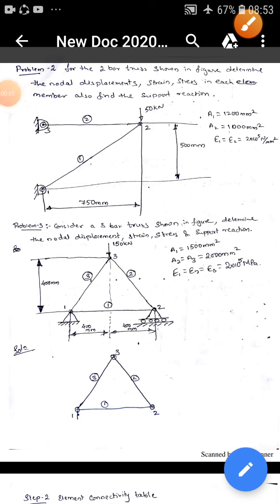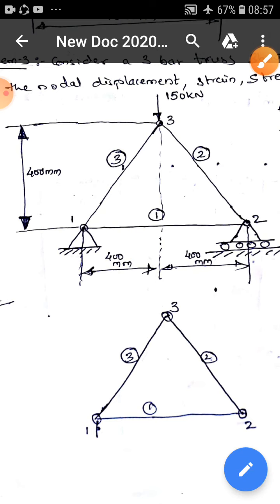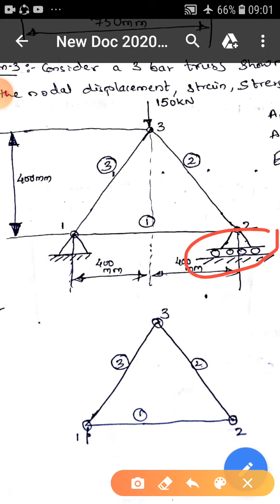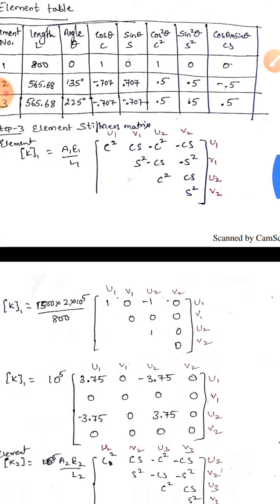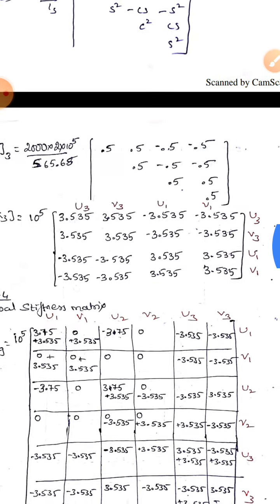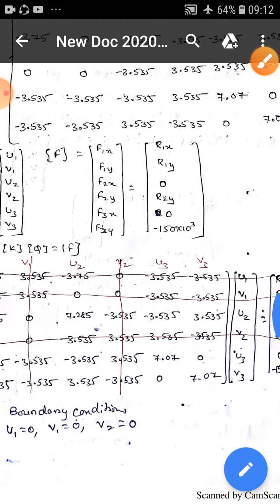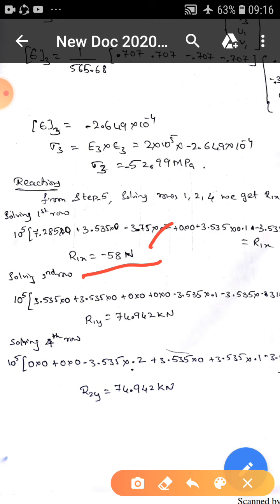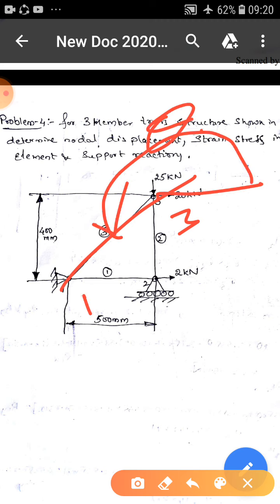Truss problem 3 n 4